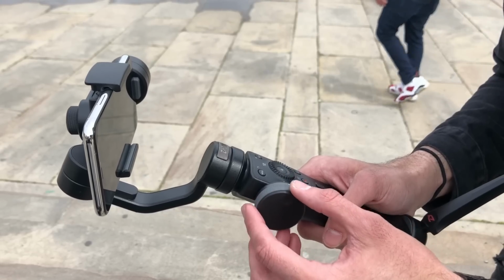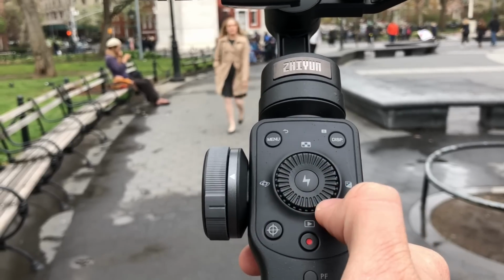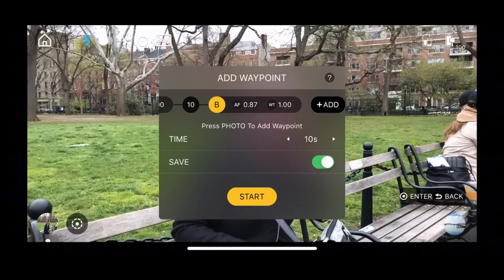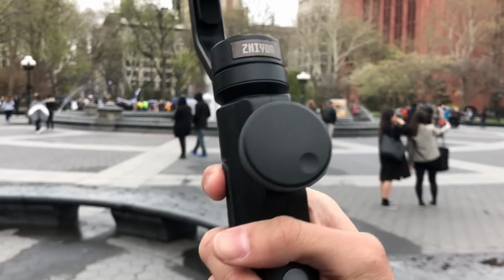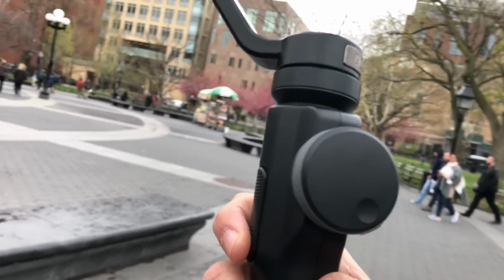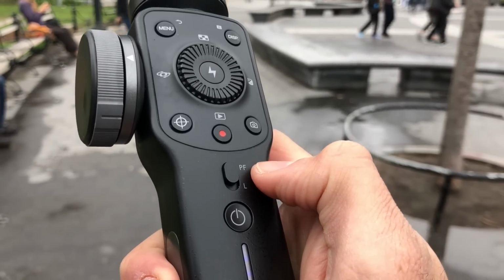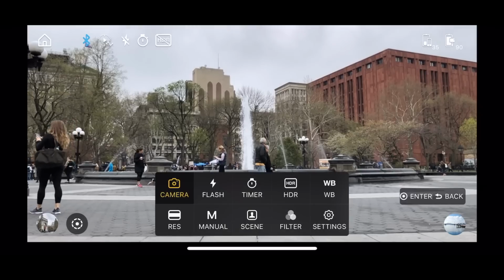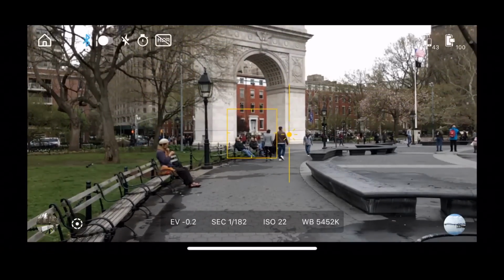5 Reasons Why I Like The Zhiyun Smooth 4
In this video I share 5 Reasons Why I Like The Zhiyun Smooth 4. We cover the famous Zoom/Focus wheel, Vertigo mode, the dual triggers, mode switch and the menu wheel! What's your favorite Smooth 4 feature??

Gear!

Angled Lightning Cables!

GoPro Gimbal Adapter!

Dual Camera Mount!

Manfrotto Pixie!

Listen To This Episode on Anchor!

Crop Factor by EMT Films Podcast! (Available on most services)

Follow me on the daily via Instagram!